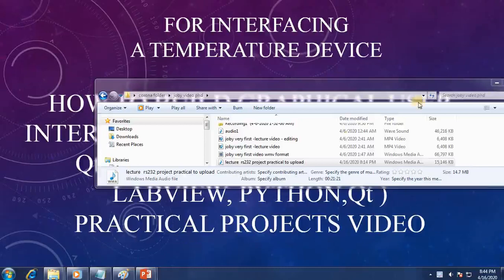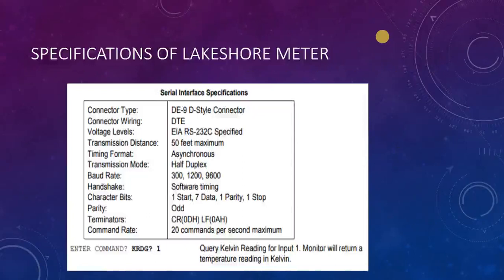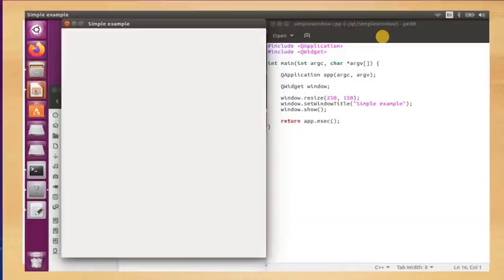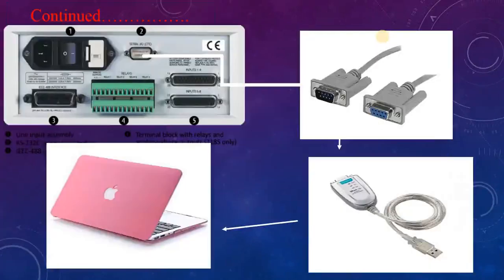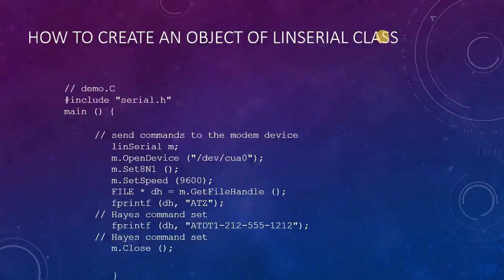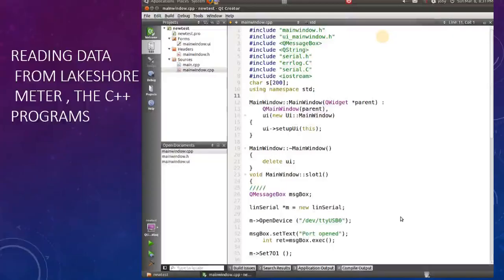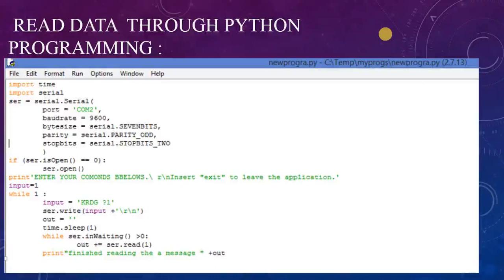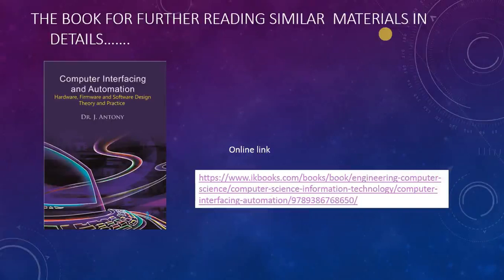RS232 RS 232 LAKESHORE INTERFACING PRACTICAL PROJECTS C++ Qt LAbview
What is RS232 and What is it Used for?
RS232
 RS232 Projects
 Serial Communication
Qt c++
 LabVIEW
ARm MBED  Microcontroller
 Python   for Interfacing
liunix, windows

 1. RS-232 Serial Communication
  2. LabVIEW programming basics for control GUI design
  3. Microcontroller based embedded Design: Hardware Engineering
  4. Proportional Integral Derivative (PID)
  5. Data Logging and Supervisory Control (DSC) via RS485 Modbus using LabVIEW
  6. Scada Using wonderware intouch
  7. Programable Logic Controllers hmi and Variable Frequency Drives (PLC and VFD)
  8. C++ for any design: lay strong foundation first
  9. Firmware using ARM mbed Micro controller & cloud compiler
10. GUI designs Using Qt A C++ tool kit
11. Introduction to web Automation basics, h/w Accessories
12. Computer Automated Measurement and Control (CAMAC) & vme bus
13. Field-Programmable Gate Arrays (FPGAs)
14. General purpose Interface Bus (GPIB)
15. Webserver and Interfacing: A Web I/O Server
16. Wireshark for network analysis
17. Microcontroller based Ethernet HTTP Clients and Interfacing
18. Controller-Area Network (CAN)
19. Labview Fpga Real Time & cRio Interfacing
20. Android App Inventor & Interfacing
21. Internet of Things (IoT) & Interfacing
22. Real-time Digital Filtering Using The LPC1768 ARM Cortex-M3 Microcontroller
Appendix: Practice Python Script for Interfacing